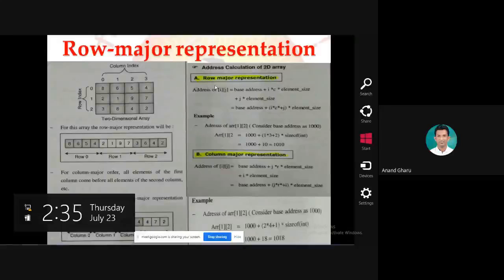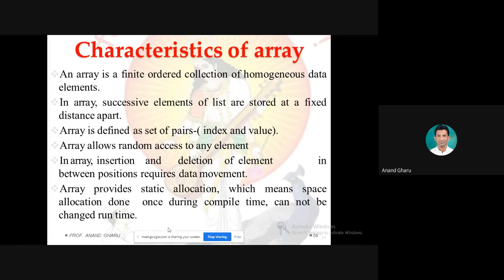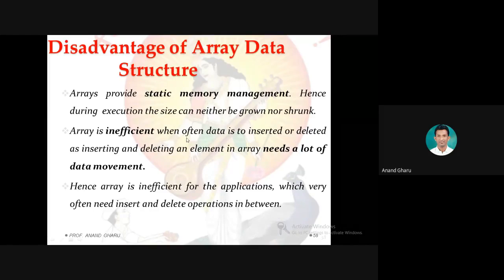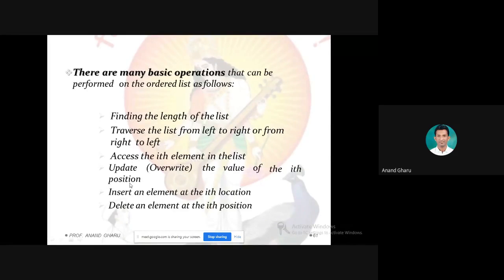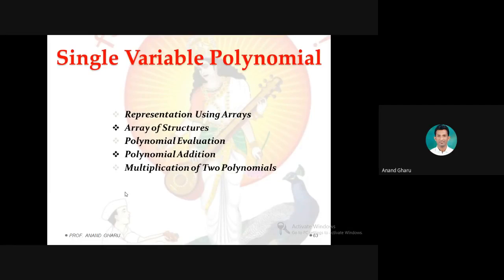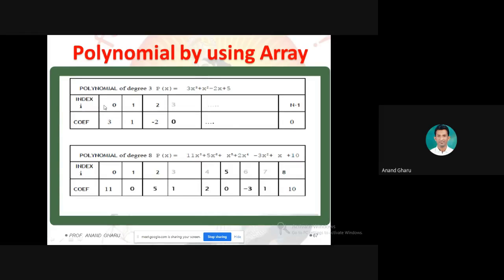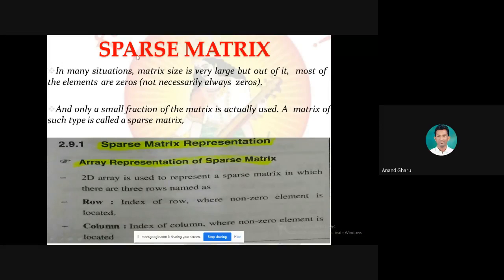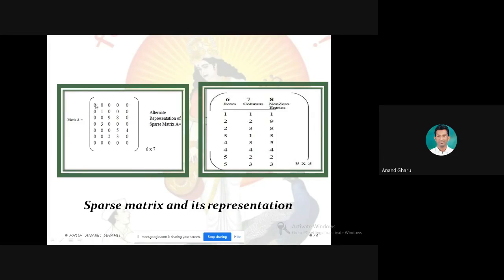7 ARRAY, SINGLE VARIABLE POLYNOMIAL